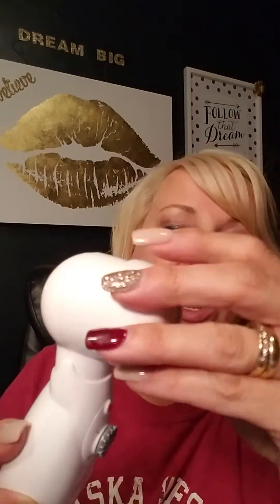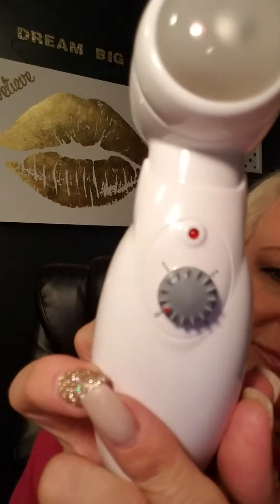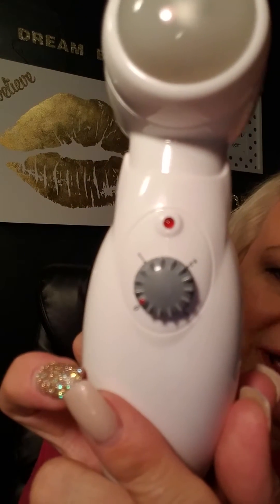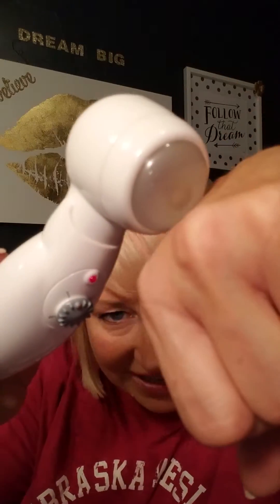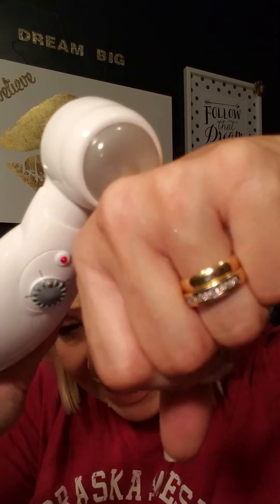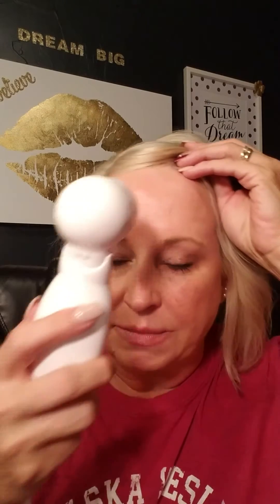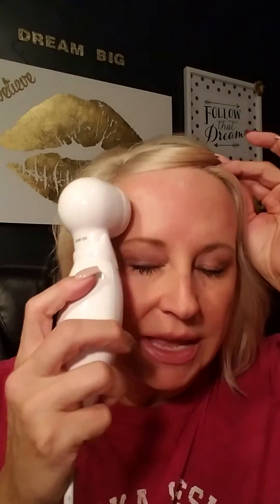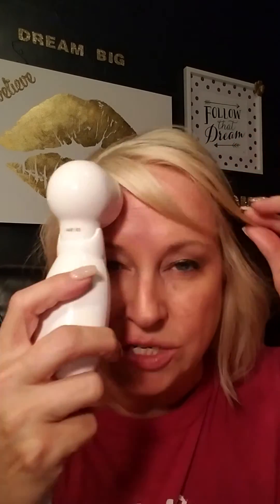Oxygen Ozone Tool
The benefits and usage of this machine